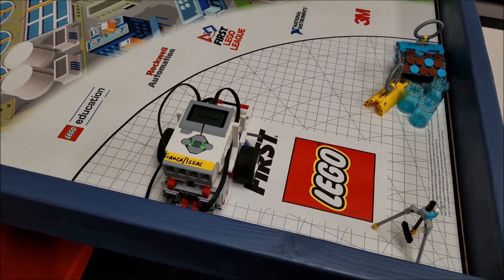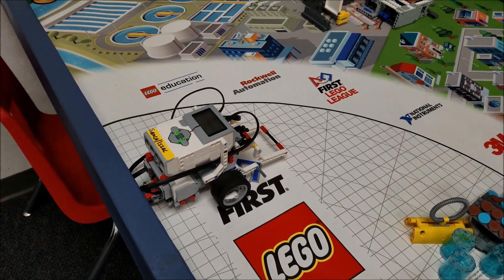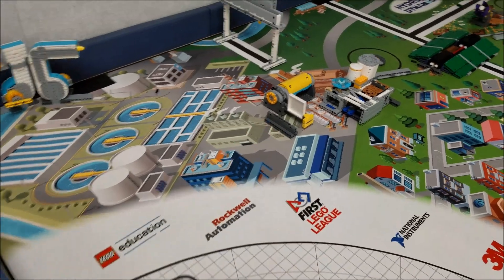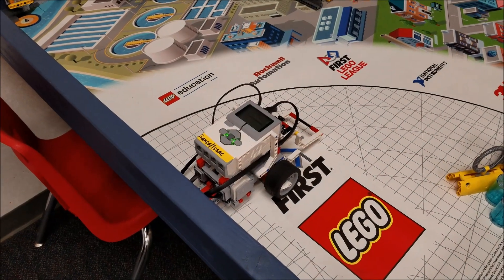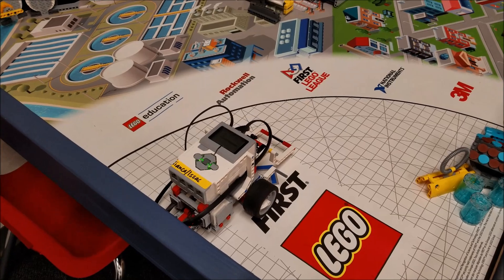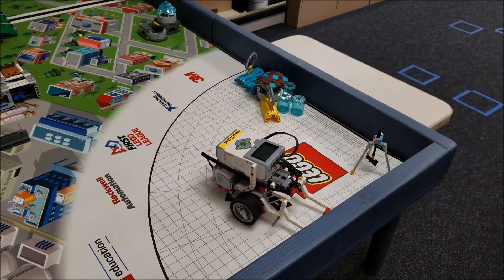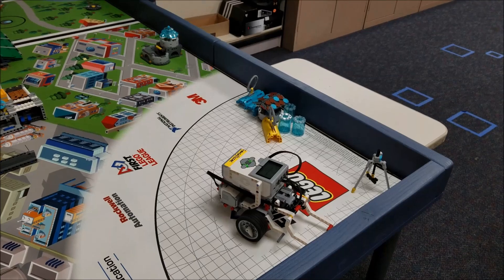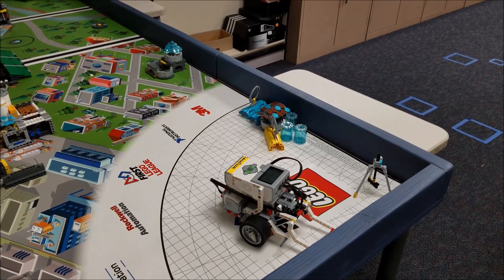"2017 Hydrodynamics: Completing The Filter Mission With A Simple Booklet Robot"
Hey guys. I'm back to do another video that shows you how to do a Hydrodynamics Mission for this year's FLL Competition with a simple robot. In this video, I'm completing the Filter Mission for 30 points!!! Hope you enjoy!!